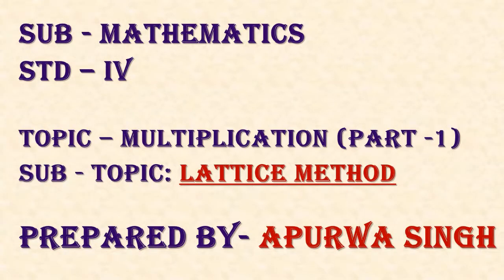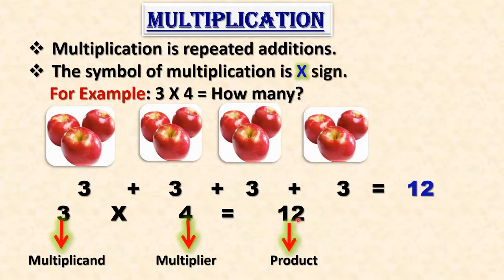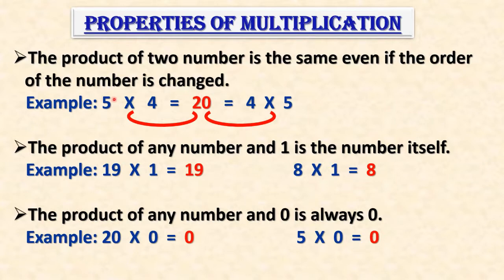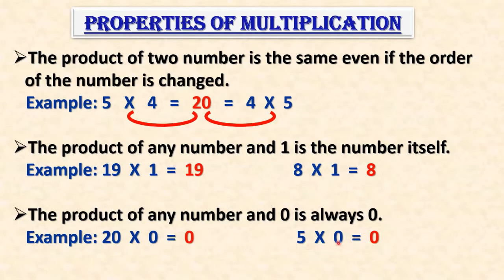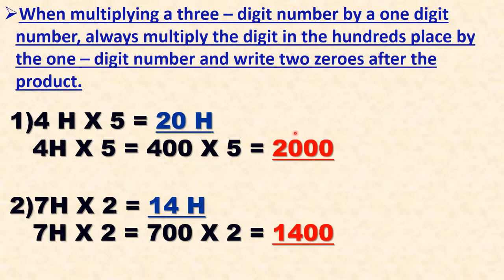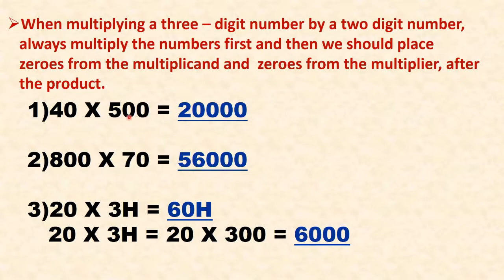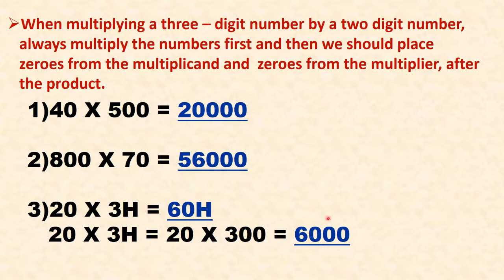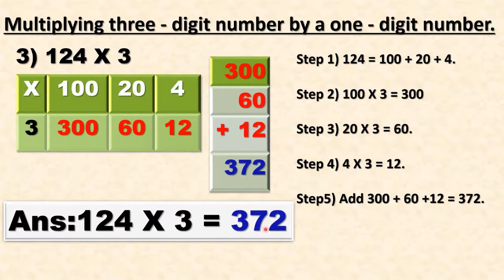Standard: IV, Subject: Mathematics, Topic: Multiplication: Lattice Method Part 1.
This Video is Presented by Apurwa Singh, explaining the topic " Multiplication: Lattice Method Part 1" for standard IV.